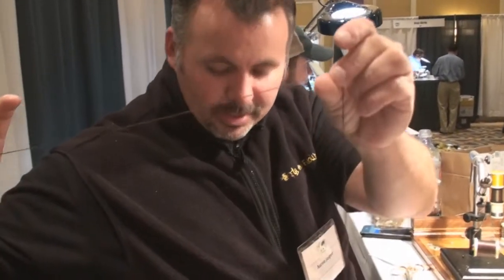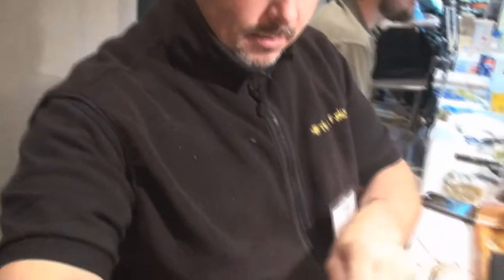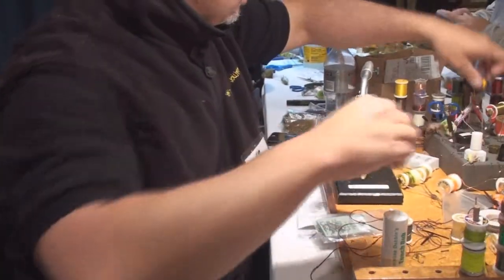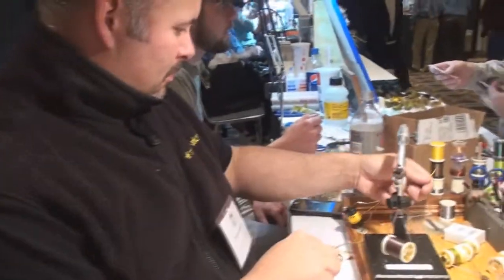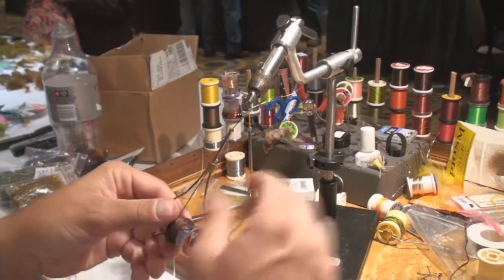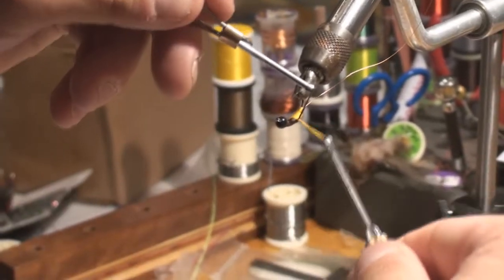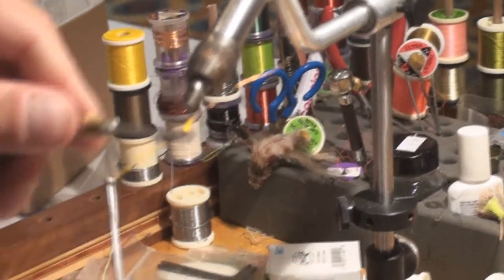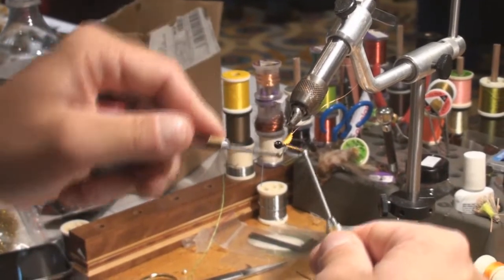Weaving Flies - August 2009 TPO Tip of the Month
Aaron goes through the process of weaving flies. Woven flies are not only quick to tie when you get good, but they are incredibly durable and effective. Aaron shows you a few tricks he learned from his good friend Davy Wotton. Feel free to experiment with colors and patterns.